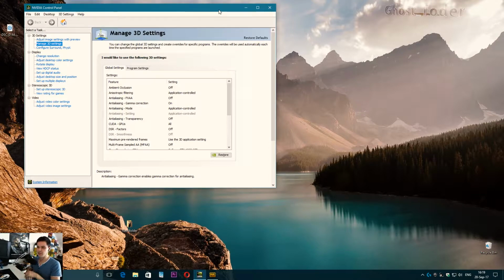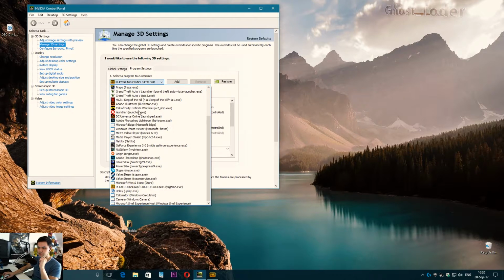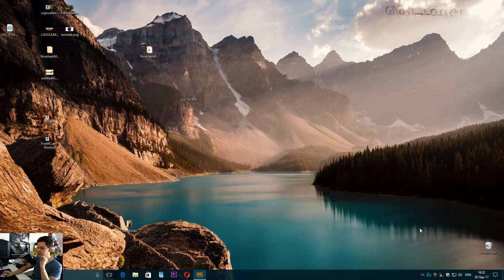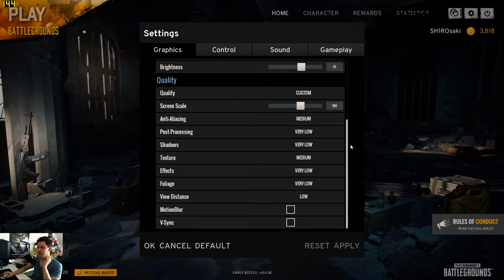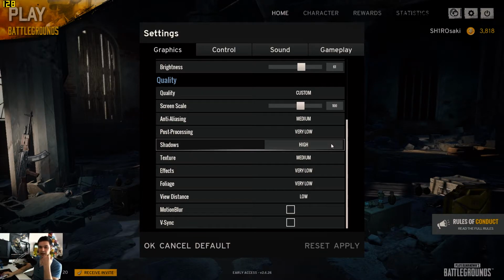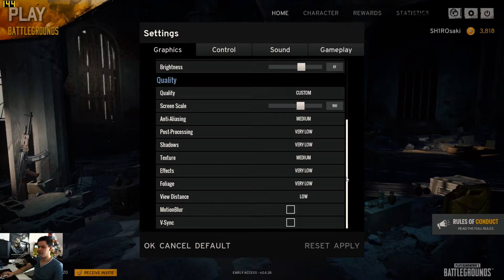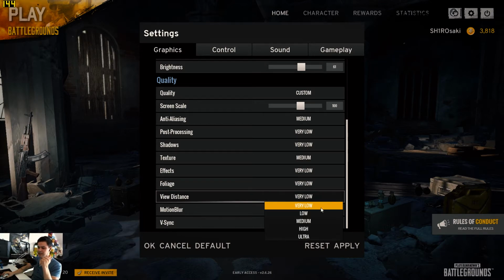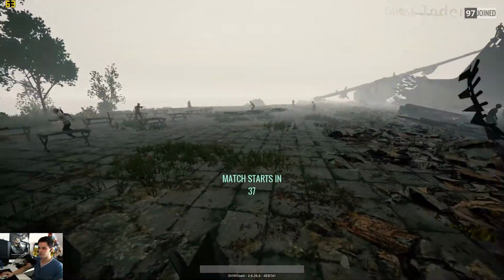Player Unknown Battlegrounds - FPS settings @ GTX 1060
Player Unknown Battlegrounds fps settings, get the most of the game and still keep quality.

PC specs:
♦ US Links ♦
► Monitor : AOC G2460VQ6
► CPU : Intel Core i5-4690K 3.5 GHz
► Graphic Card: GIGABYTE GTX 1060 6GB Windforce OC
► RAM : G.Skill DDR3 16GB DDR3 1600
► Motherboard: MSI Z97-G43
► Cooler: CoolerMaster Hyper 212 EVO
► Hard Drive: 1TB 3,5" Seagate SATA 3
► PSU: 500 WATT ATX 80 PLUS® Gold
► Case: Zalman Z11 NEO PC ATX
► Webcam: Logitech B910 HD
► Mouse: Roccat Kova 2015 / 2016
► Keyboard: SHARKOON SKILLER PRO Blue
► Headset: Logitech G35
► Microphone : Auna Mic-900B N/A

♦ Germany Links ♦
► Monitor : AOC G2460VQ6
► Motherboard: MSI Z97-G43
► Headset: Logitech G35
► Microphone : Auna Mic-900B

♦ UK Links ♦
► Monitor : AOC G2460VQ6
► Motherboard: MSI Z97-G43
► Headset: Logitech G35
► Microphone : Auna Mic-900B